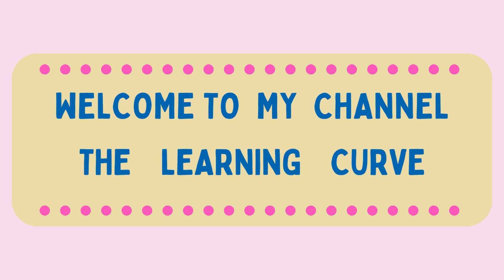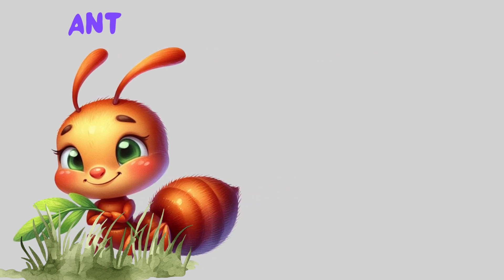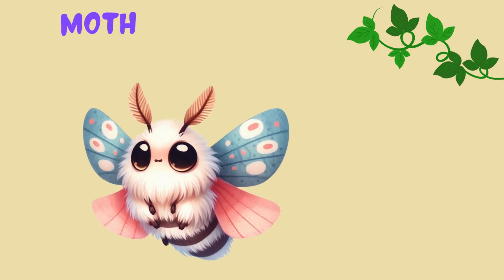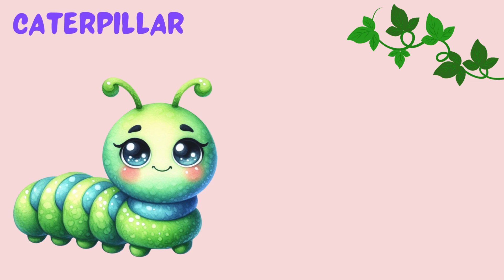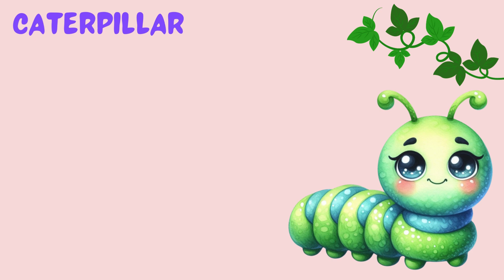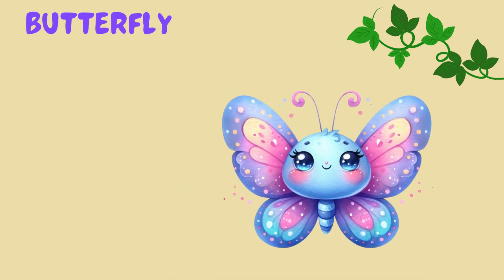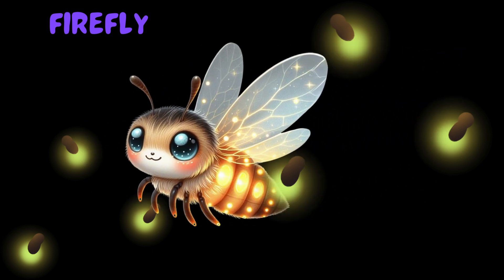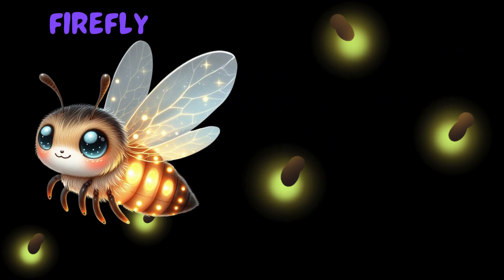Insects names in English | Insects names for kids | Insect names | Names of insects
🐞 Welcome to the fascinating world of insects!
🦋 Join us as we explore the incredible lives of these tiny creatures.
From buzzing bees to colorful butterflies, discover amazing facts about their habitats, behaviors, and importance in our ecosystem. Let's ExploreWithInsects NatureDiscovery KidsLearning InsectWorld 🐝✨